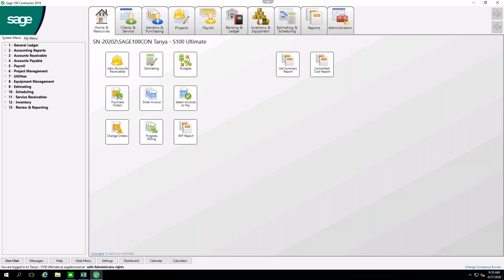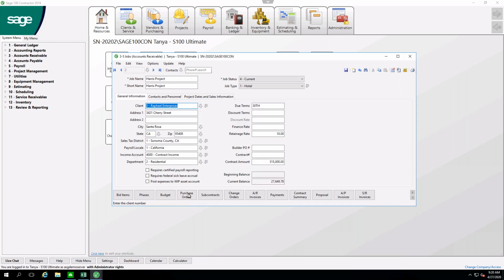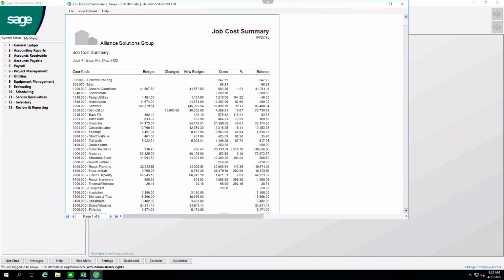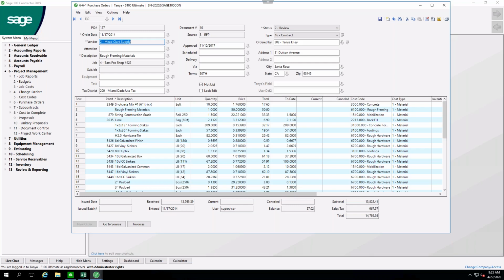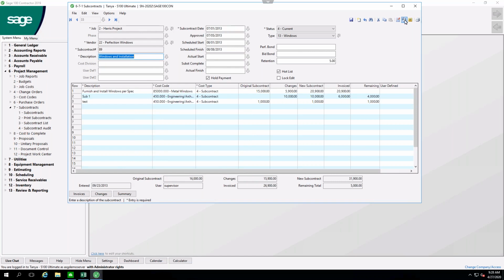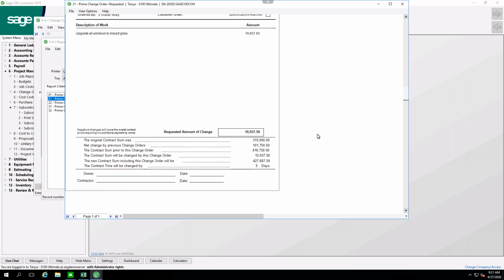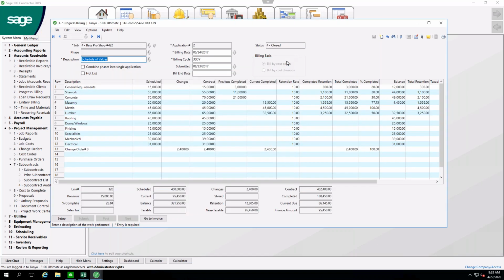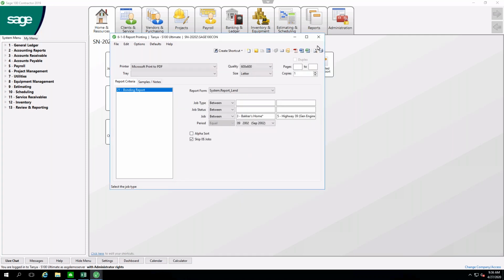Sage 100 Contractor Introduction in 19 Minutes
Sage 100 Contractor is one of the best construction accounting and management software solutions. Visit us online at AllianceSG.com for more information about construction software solutions. Recorded April 2020.